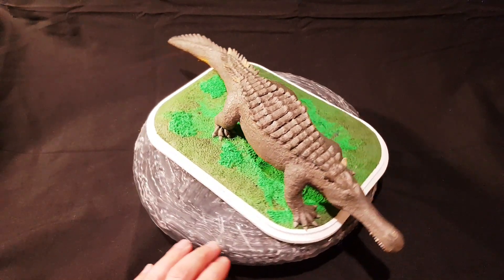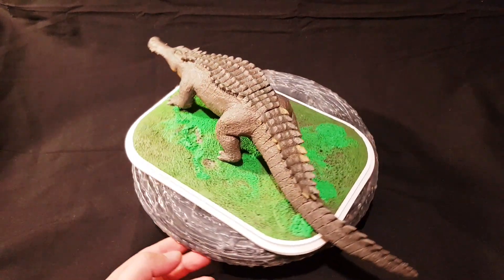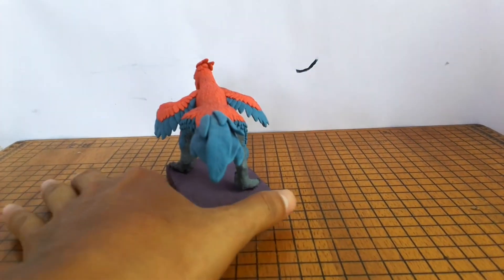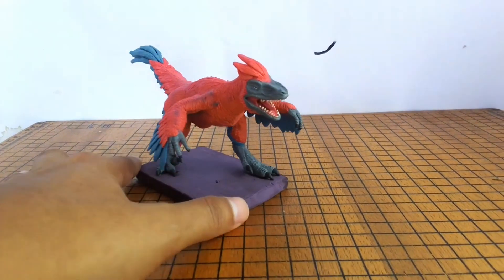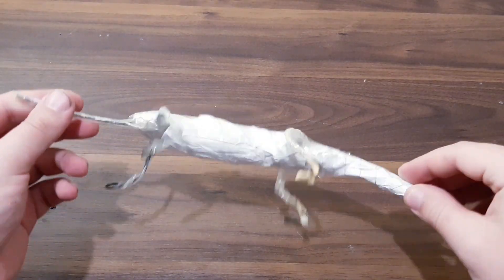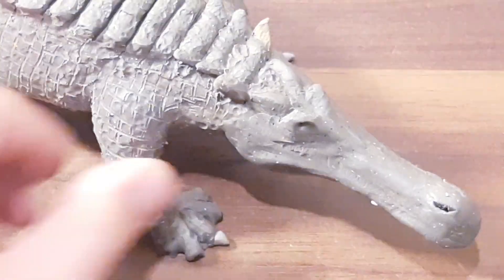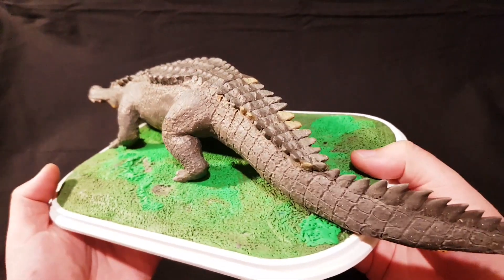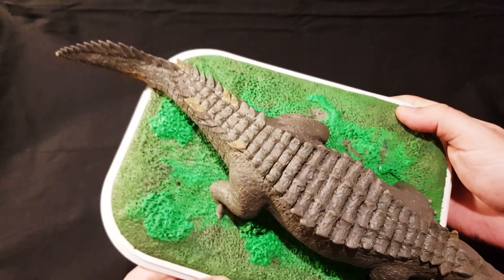Sculpting Sarcosuchus: The Dinosaur Killer/*** Collaboration with @ManuFiguras ​ ***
About Sarcosuchus:
Sarcosuchus (/ˌsɑːrkoʊˈsuːkəs/; lit. 'flesh crocodile') is an extinct genus of crocodyliform and distant relative of living crocodilians that lived during the Early Cretaceous, from the late Hauterivian to the early Albian, 133 to 112 million years ago of what is now Africa and South America. The genus name comes from the Greek σάρξ (sarx) meaning flesh and σοῦχος (souchus) meaning crocodile. It was one of the largest pseudosuchians, with the largest specimen of S. imperator reaching approximately 9–9.5 metres (29.5–31.2 ft) long and weighing up to 3.45–4.3 metric tons (3.80–4.74 short tons). It is known from two species; S. imperator from the early Albian Elrhaz Formation of Niger, and S. hartti from the Late Hauterivian of northeastern Brazil. Other material is known from Morocco and Tunisia and possibly Libya and Mali.

The first remains were discovered during several expeditions led by the French paleontologist Albert-Félix de Lapparent, spanning from 1946 to 1959, in the Sahara. These remains were fragments of the skull, vertebrae, teeth, and scutes. In 1964, an almost complete skull was found in Niger by the French CEA, but it was not until 1997 and 2000 that most of its anatomy became known to science, when an expedition led by the American paleontologist Paul Sereno discovered six new specimens, including one with about half the skeleton intact and most of the spine.